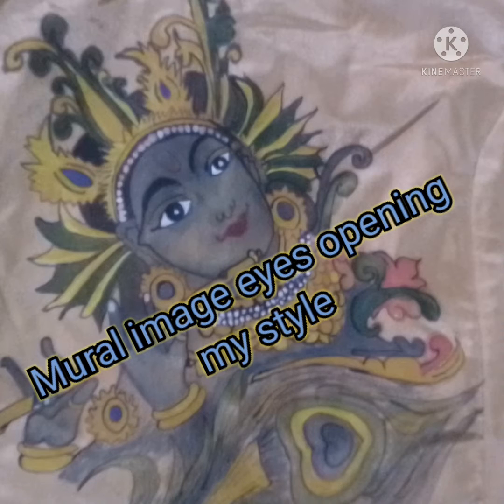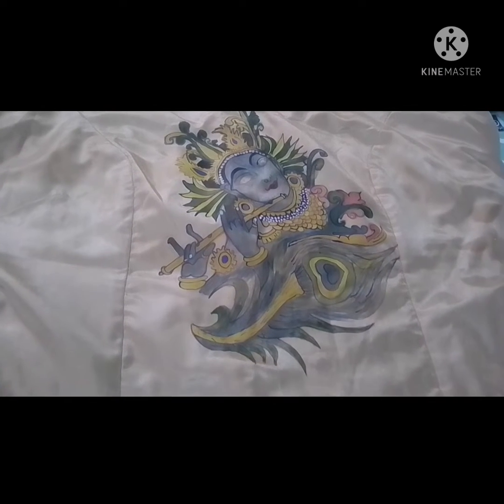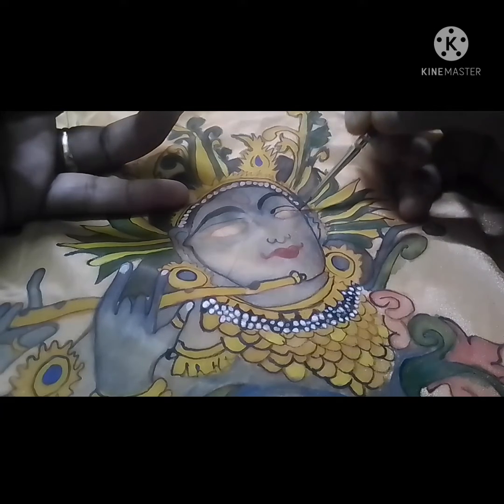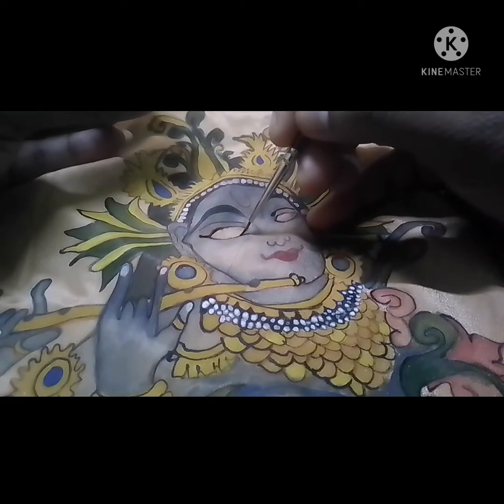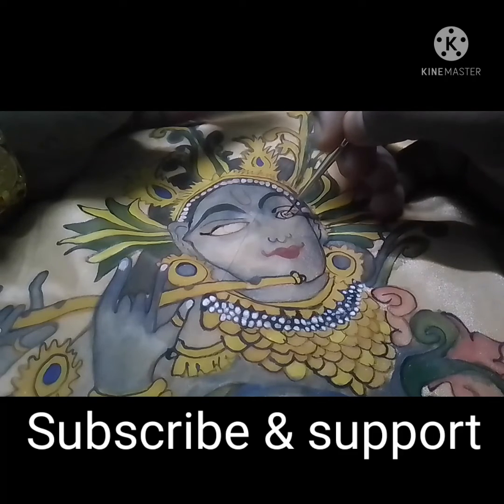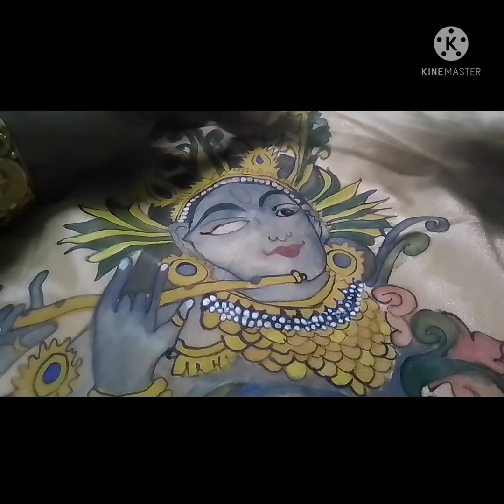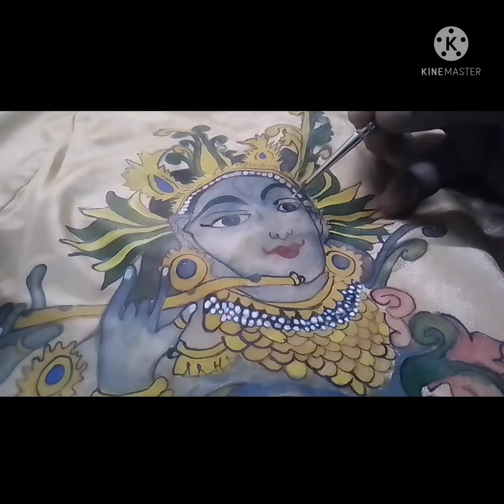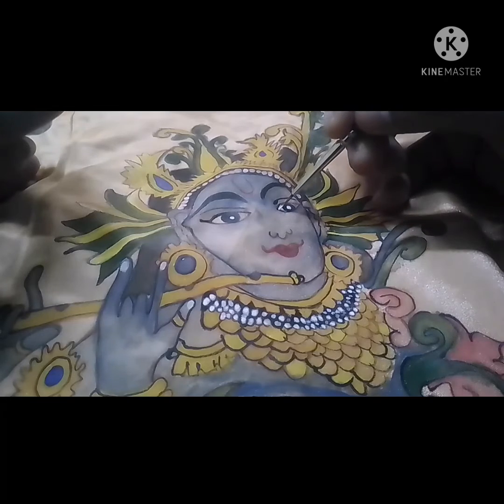Eyes opening in Mural - simple method/easy technics ✌️✌️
must try dears... its so simple👍👍